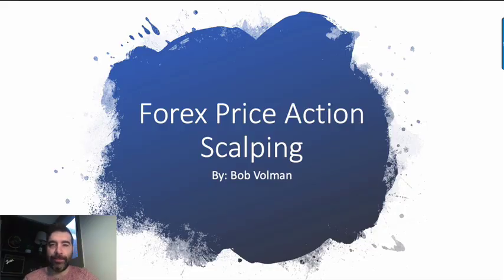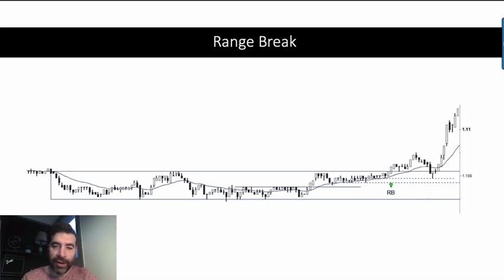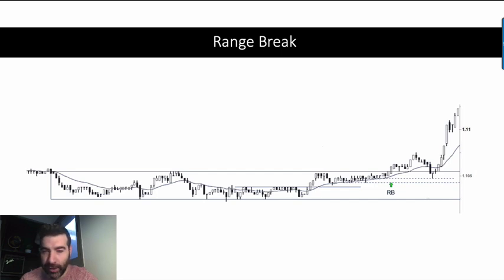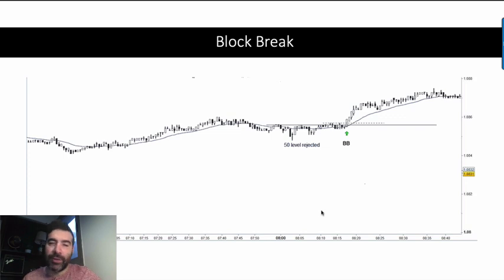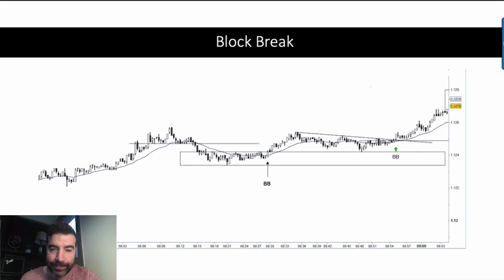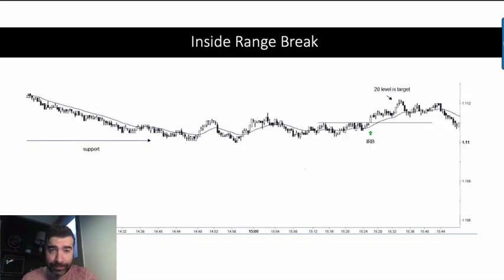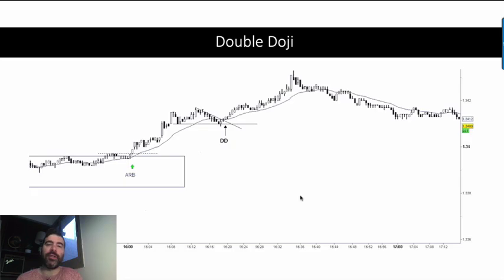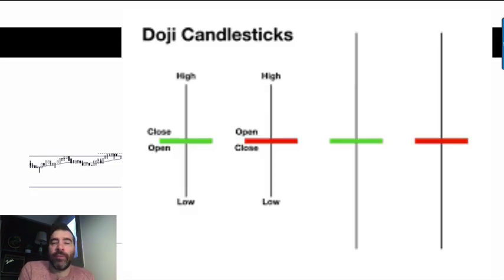Bob Volman Forex Scalping Strategy Explained in Detail - PART I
Hey it's DD here! In this first of two videos, I take you to the markets with a proven FOREX SCALPING STRATEGY. Author Bob Volman is a great teacher. With his book, Forex Price Action Scalping, the reader learns all the basics of Forex trading. What is Forex? What is a pair? What are the bulls and what are the bears? But he also gives 7 different strategies to scalp the markets. Scalping is a method of trading where the trader gets in and out of the market with very few pips. He's only looking for small movements in price.

👉 Watch my intro video which explains what this channel is all about ➜

In this first video, I introduce you to scalping and talk about some of the pros and cons of scalping. I also show real diagrams of the seven setups and explain the theory behind this trading methodology. "Build up" and candlestick pressure are the key factors of entry in this strategy. The trader needs patience and skill to enter at the precise time, getting in and out of the market, like a ninja in the dark!

Although I wouldn't recommend scalping to new traders, I do think that this book and my video is a great resource for new traders. It's important to understand price action, without indications, but rather just from reading the charts. Additionally, I believe very strongly that the way to really profit in the markets is by learning many different methodologies and adapting them to your trading style and personality. Then it will come second nature to you when you're trading live.

So check out this video and learn a lot about scalping forex. Next video we will look at a real week of market data and trade it with this strategy.